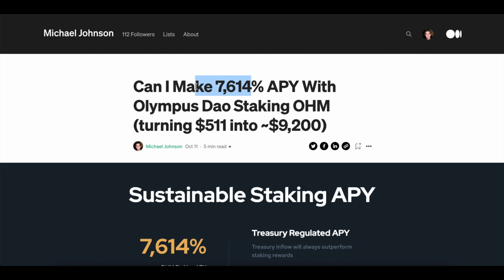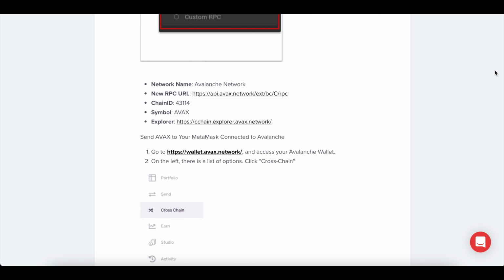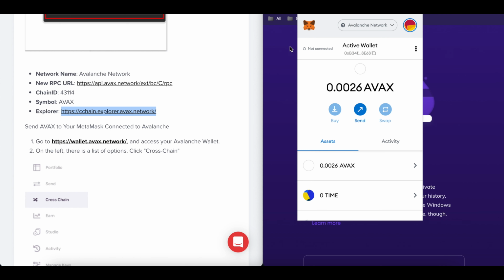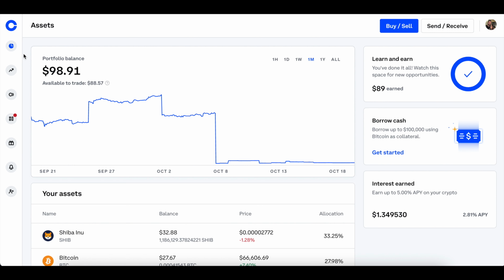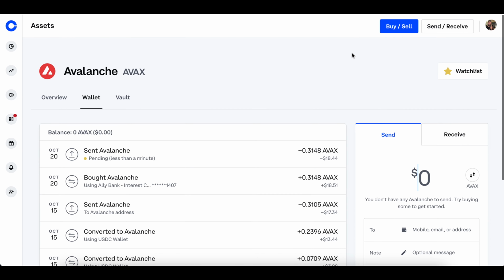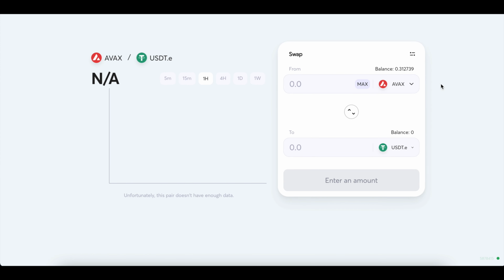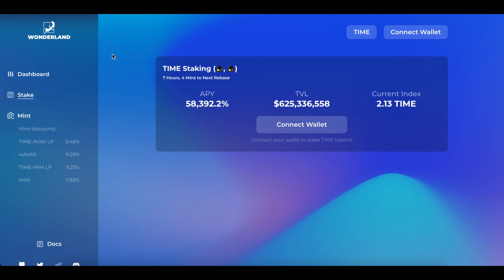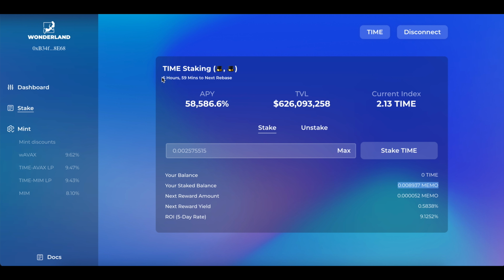How to Stake TIME for 58,392% APY Using Avalanche (beginner's guide)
Is it possible to earn 58,392% APY using compound interest and Wonderland.money while staking TIME?

In this video, I will show you the exact steps I took to stake TIME cryptocurrency. This is a beginner's guide with a step-by-step process.

With the cryptocurrency TIME on the Avalanche Network, fees are LOW! Significantly lower than on the Ethereum network. If you watched my previous video on how to stake OHM for 7,614% APY, this video will cover similar steps but will use a different website called wonderland.money.

If you follow the steps in today's video, you will be successfully invested in TIME and start earning that passive income immediately! While I'm definitely NOT a financial advisor, you should treat this video's contents as entertainment and only make investment decisions that are right for you.

Once you've purchased some AVAX (I used Coinbase because it allows me to transfer funds out of the app immediately), you're ready to start using the sites below. Follow along in the video for better step-by-step instructions. Good luck!

How to Mine a Cryptocurrency That Monitors Air Quality (and make ~$207/mo)

Outline
0:00 - Overview
1:48 - Adding Avalanche to MetaMask
4:16 - Where to Buy AVAX
5:27 - Send AVAX to MetaMask
6:16 - Convert AVAX to TIME
8:38 - Staking TIME in Wonderland.money